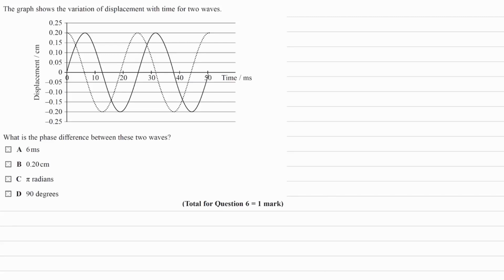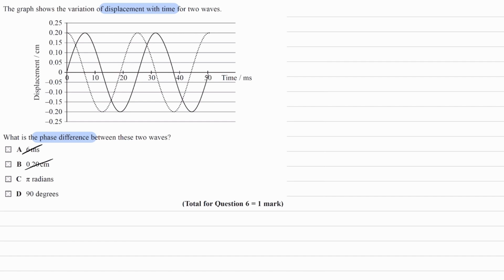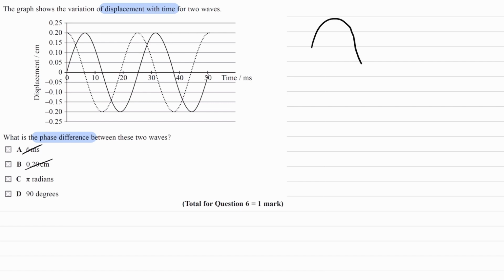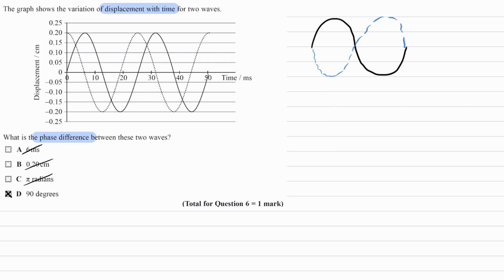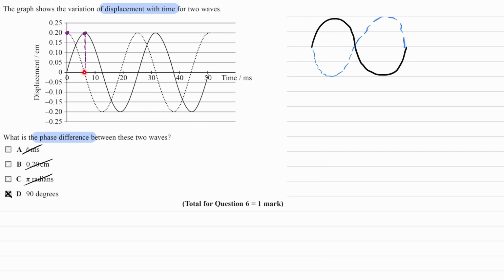Waves (Path & Phase Difference) Exam Questions - A Level Physics AQA, Edexcel, OCR A (level 2)